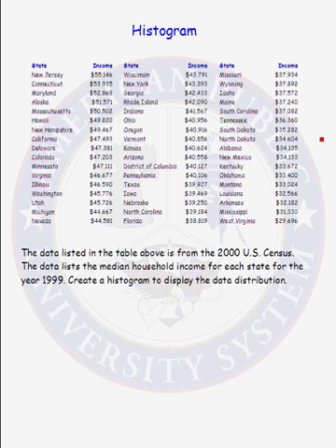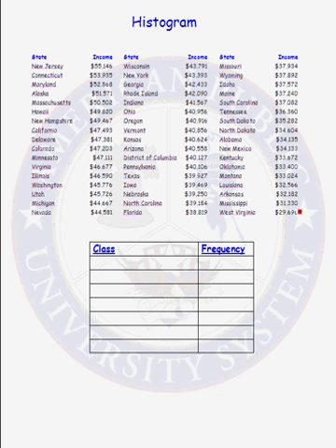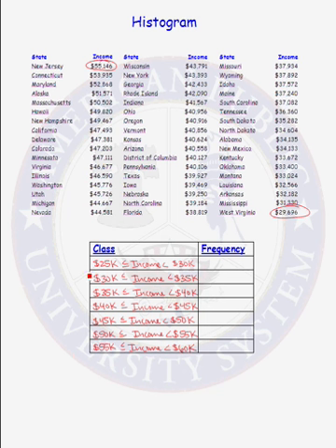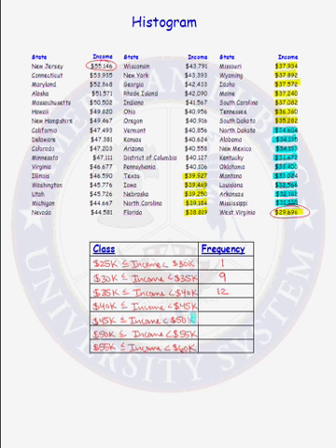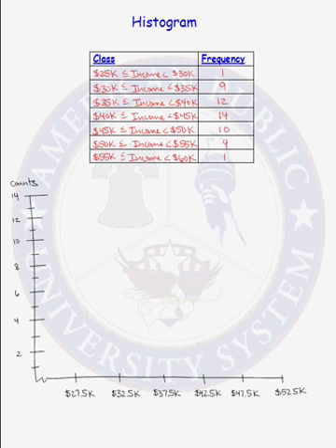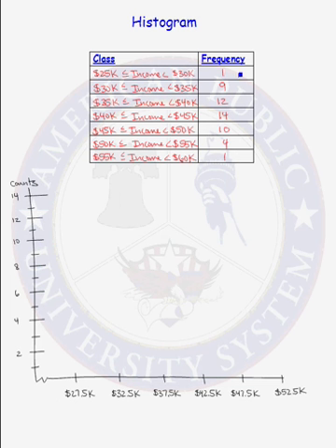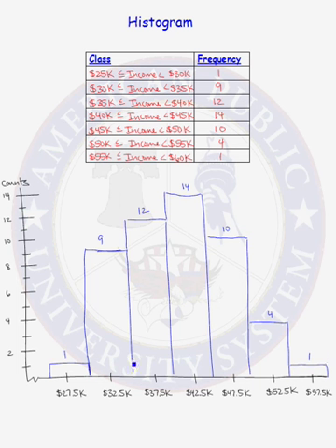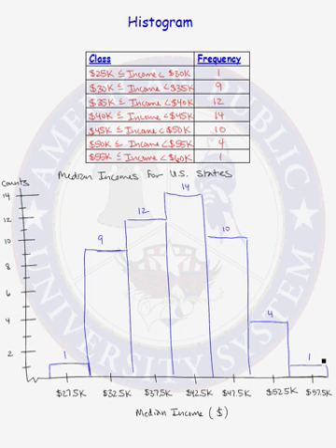Histogram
Learn all about the histogram.